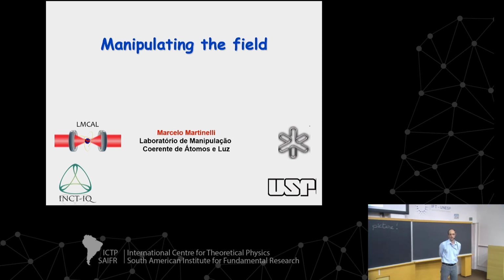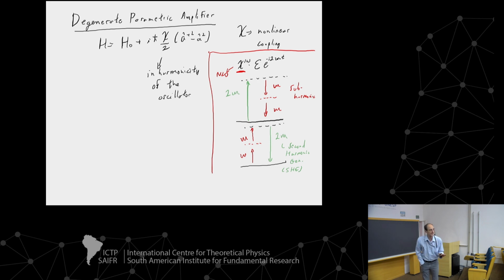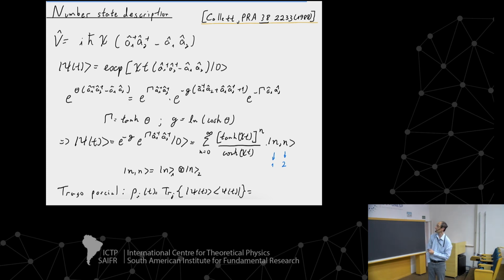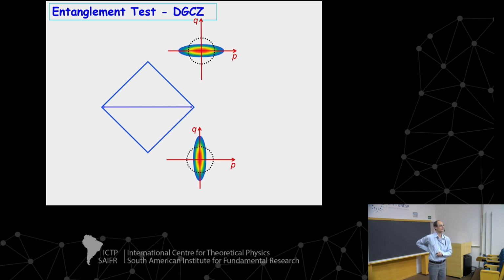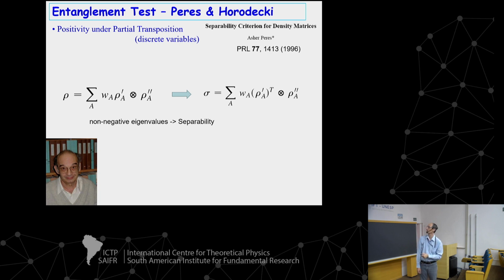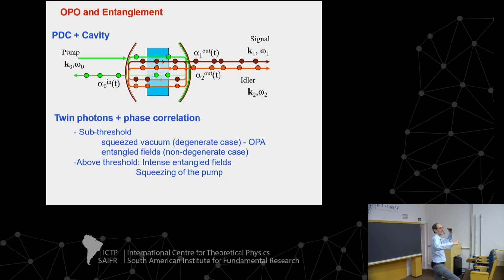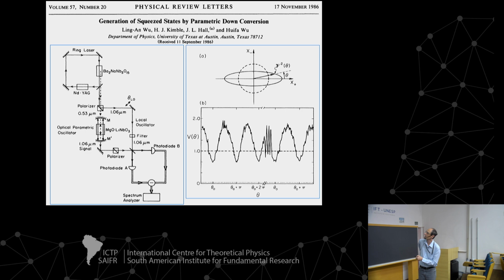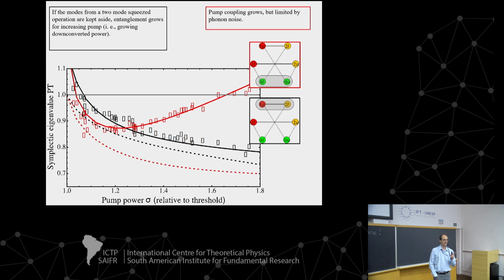Marcelo Martinelli: Building quantum machines with light - Class 4 of 5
ICTP-SAIFR
School on Light and Cold Atoms

Speakers:
Marcelo Martinelli (IFUSP – USP, Brazil): Building quantum machines with light